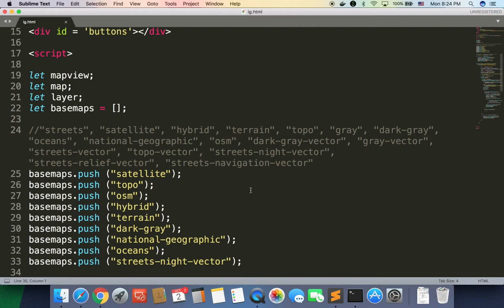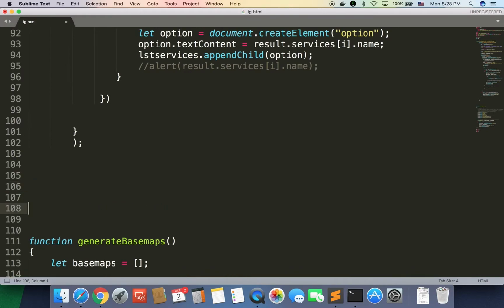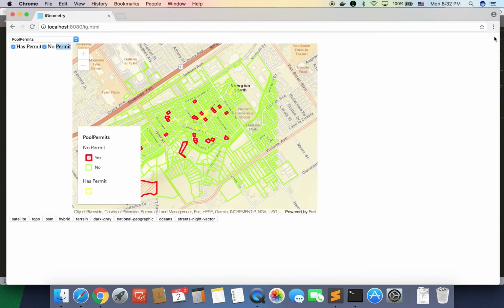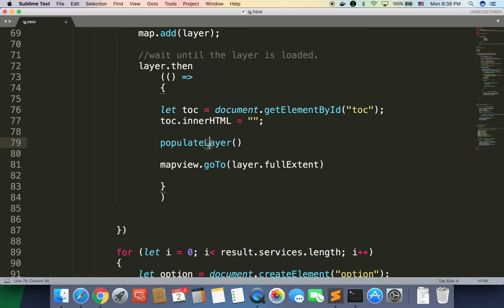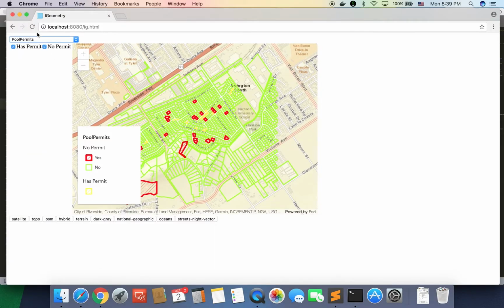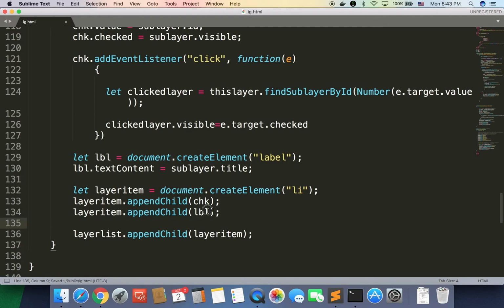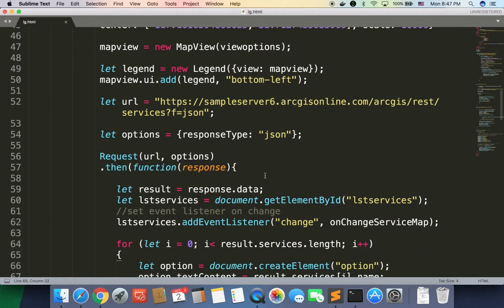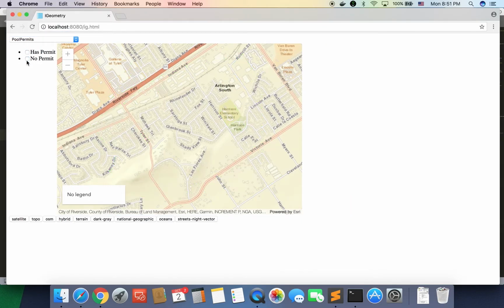ArcGIS Javascript API esrijs 4.x - 09 - Code cleanup and refactoring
Refactoring our code and pushing to github

Stay Awesome!